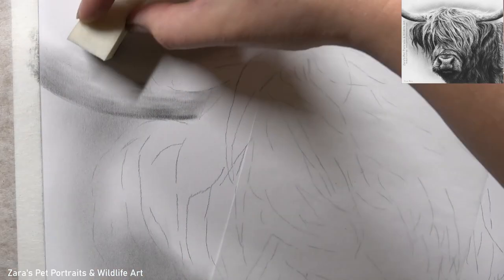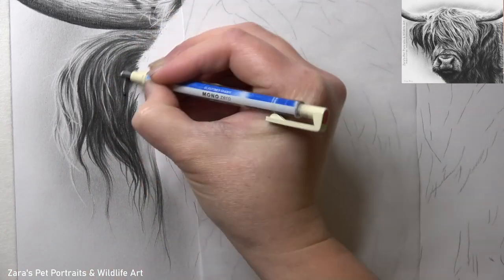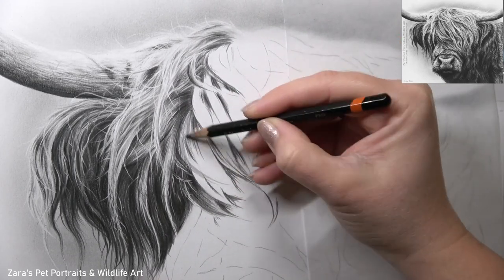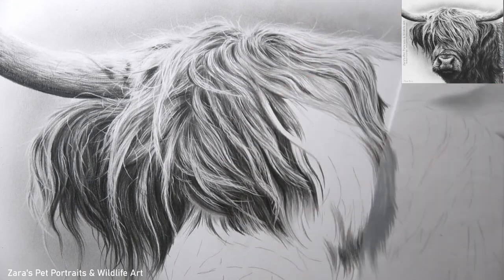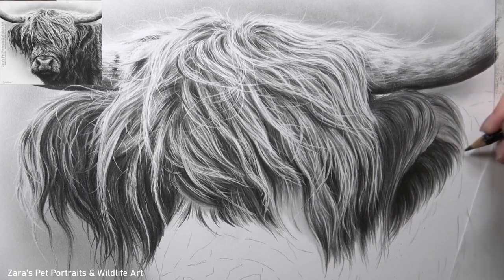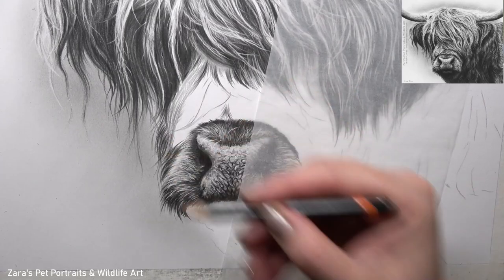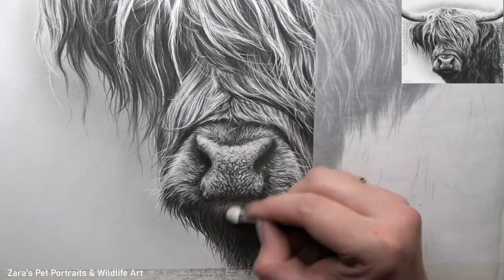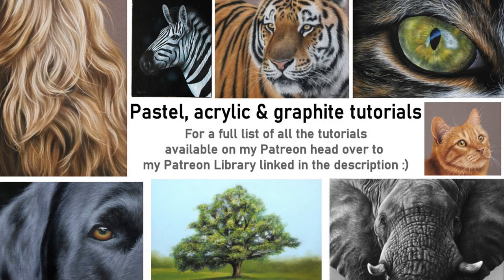How to draw a Highland Cow in graphite | Drawing long hair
In this tutorial I'll show how to draw a Highland Cow and long hair in graphite. Drawing hair and fur in graphite relies on contrast and layers. The tips and techniques shared in this tutorial can be applied to any graphite portrait of a similar hair/fur texture.
Pastel, Acrylic, Graphite & Tutorials:
Materials used:
10" x 12"
Strathmore paper